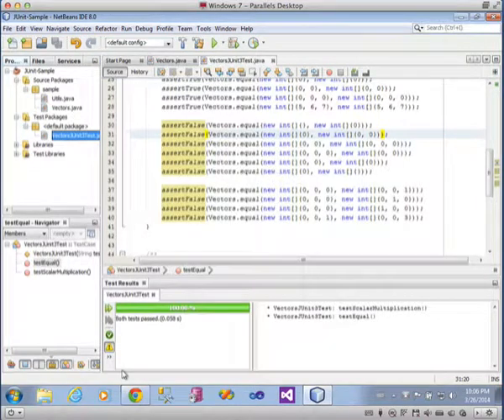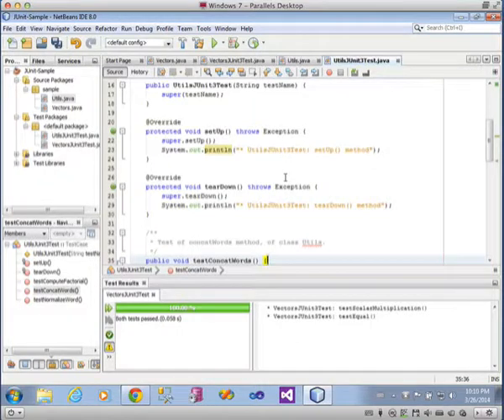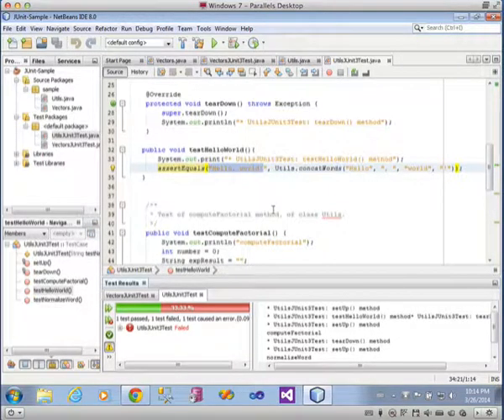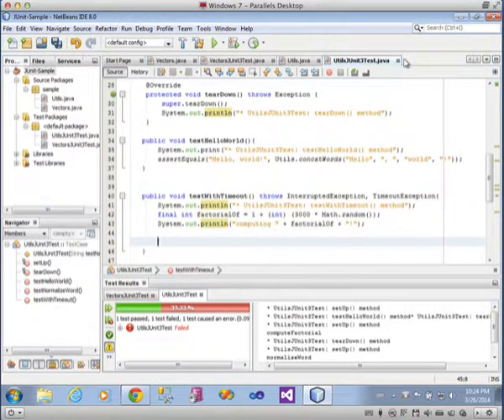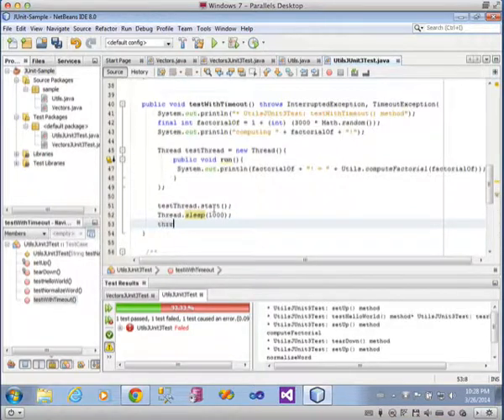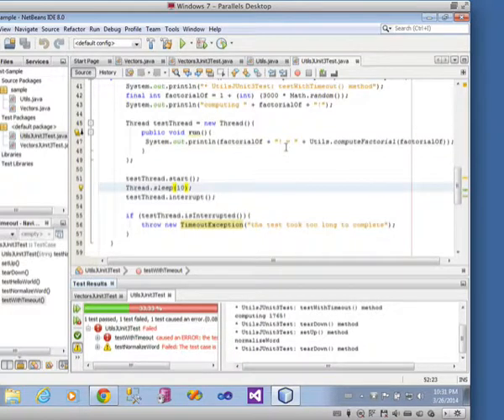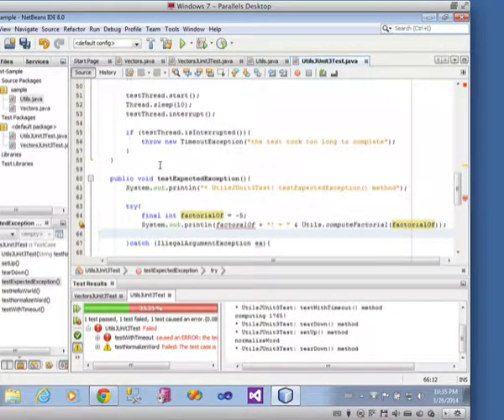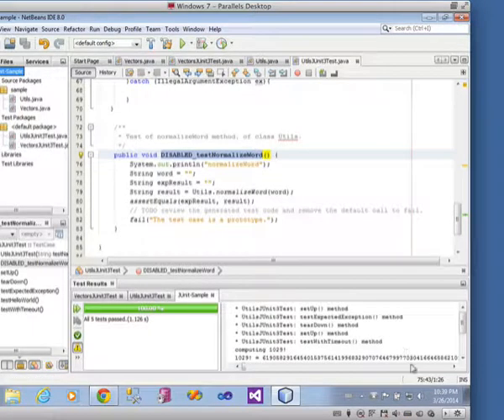CIT 130 - Week 6 - Exercise 2